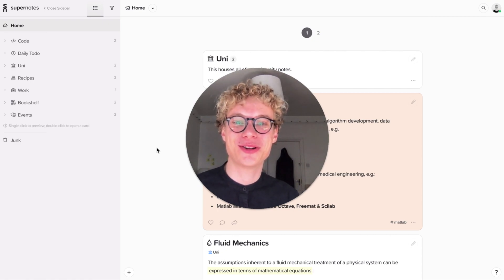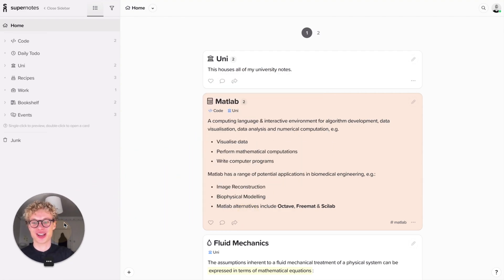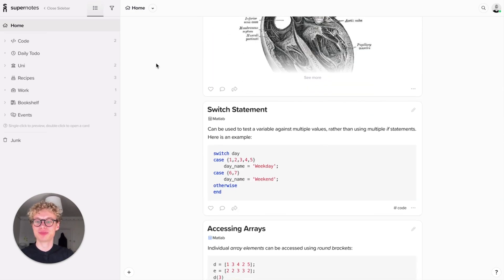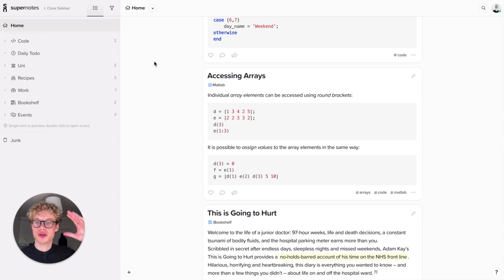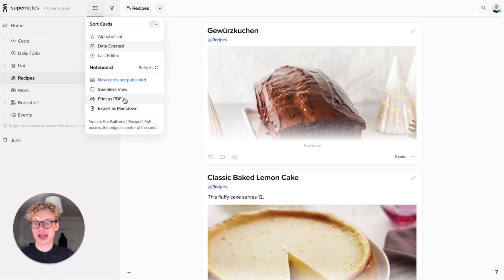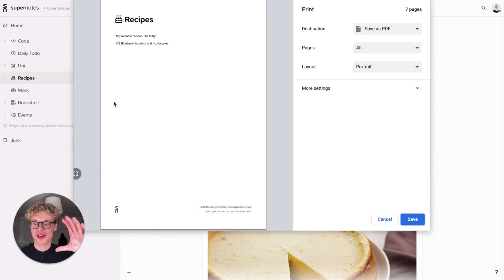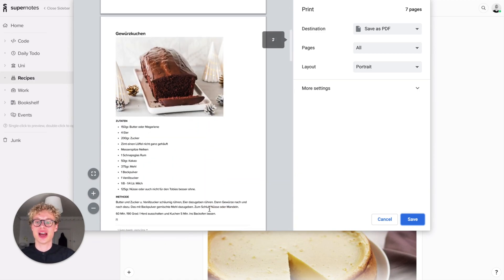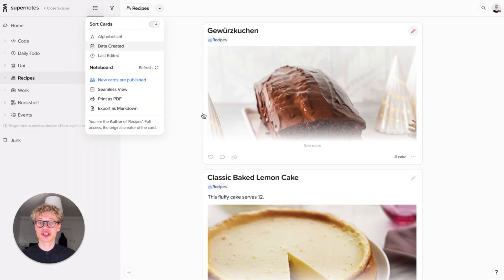Supernotes | Export & Print (PDF and Markdown)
Learn how to use print your cards and export them as a pdf or a markdown (.md) file.

📜 Print / Export as PDF - 0:10
🗳 Export as Markdown - 0:54

INTERESTING LINKS